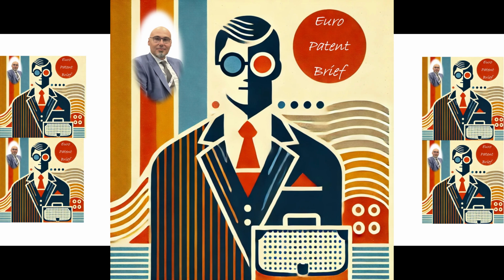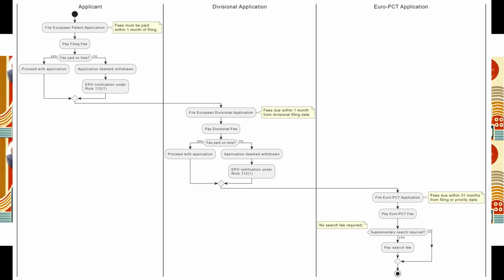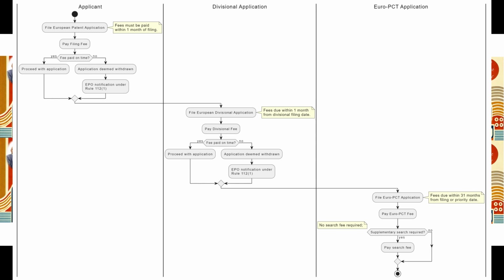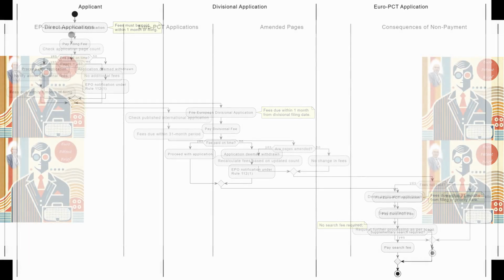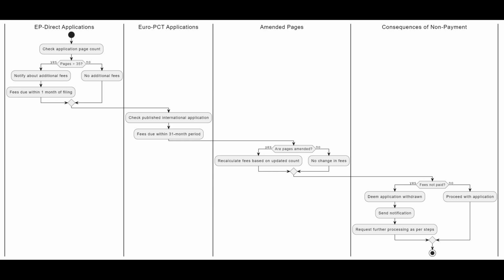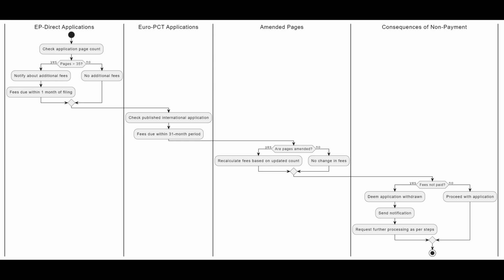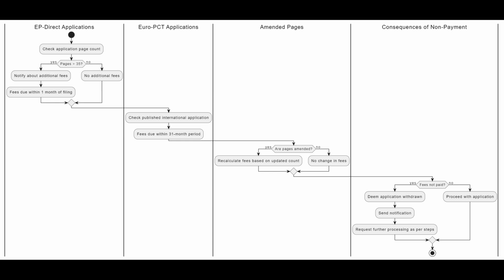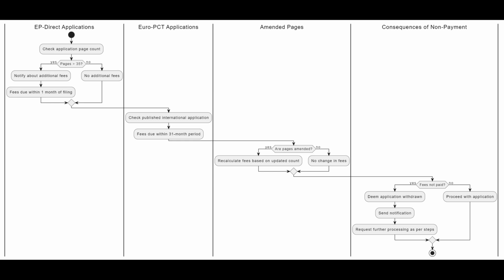Audiobook for A-III Examination of formal requirements: Episode 8